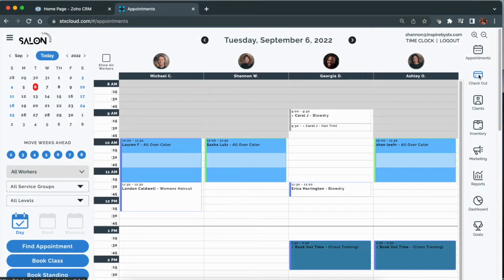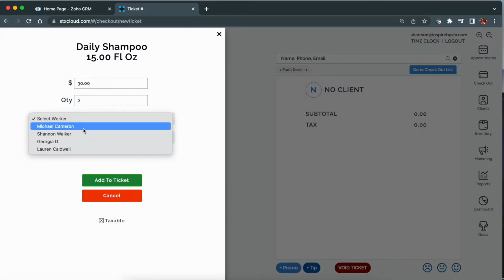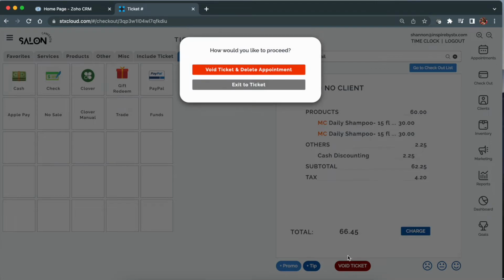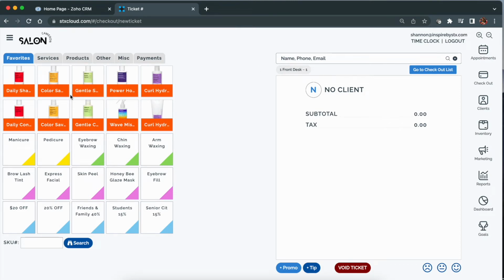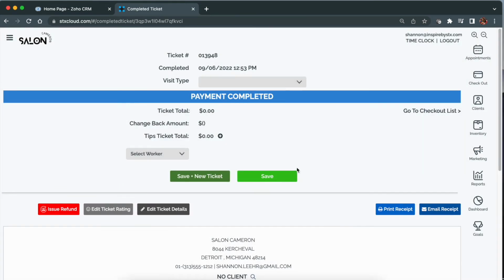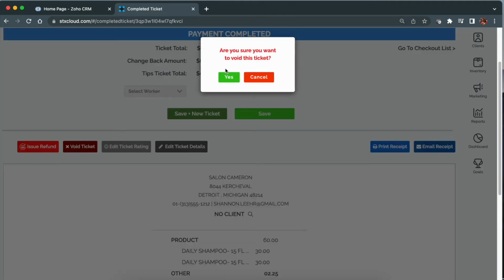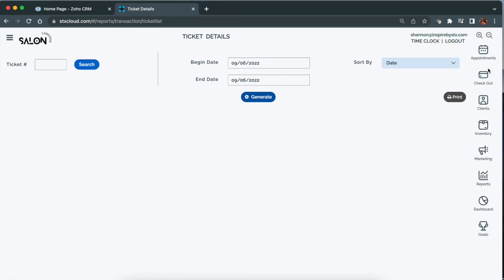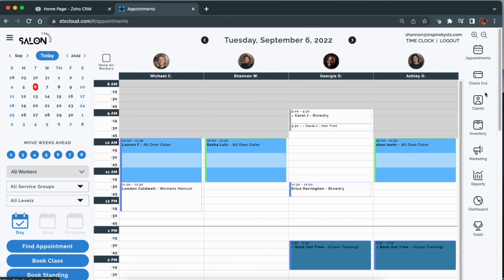🚫 Voiding Tickets Made Easy with STX Software 2.0 | Salon, Spa & Gym Management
Learn the ins and outs of voiding tickets in STX Software! This video provides a step-by-step guide to help you manage your salon, spa, or gym effectively.

We'll cover:
🎯 How to void a ticket in STX Software 2.0
✅ Essential details to fill out during the process
❗️ Important do's and don'ts when voiding a ticket

Become a pro at managing your business with STX Software.